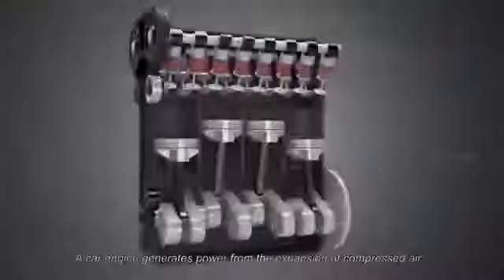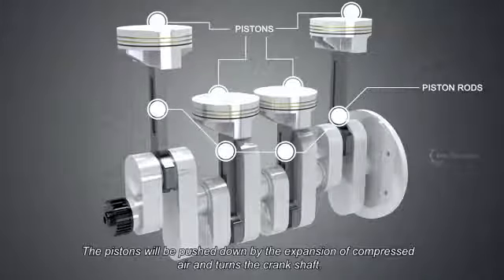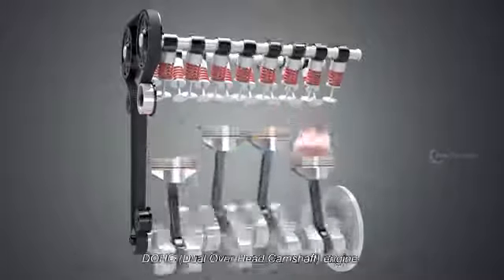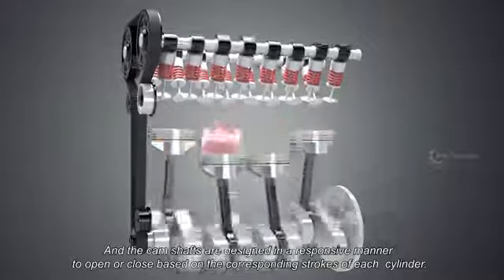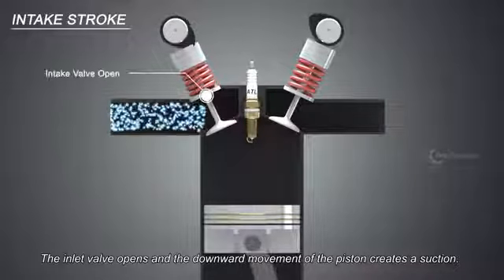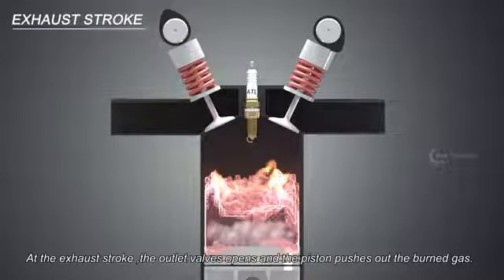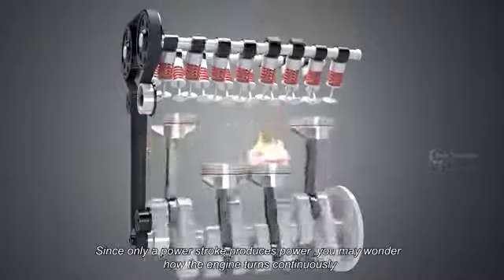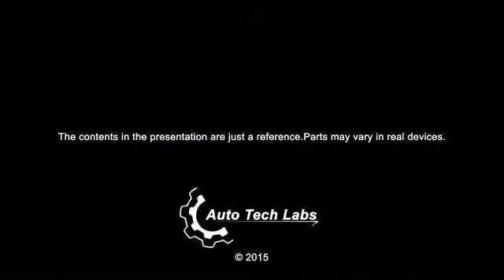How an engine works - comprehensive tutorial animation featuring Toyota engine technologies (2008)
curved space creative leads the industry in interactive vehicle applications such as the one we created for Porsche: